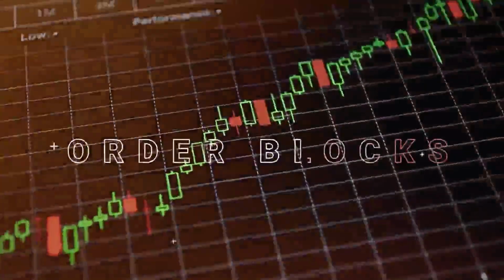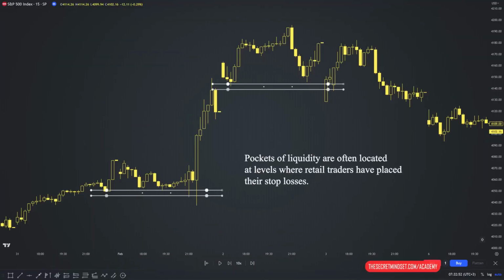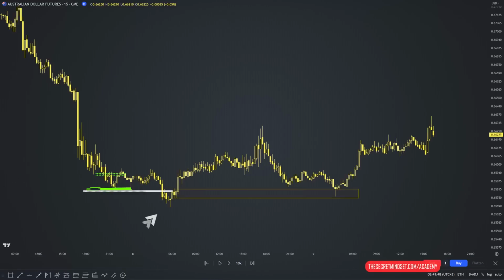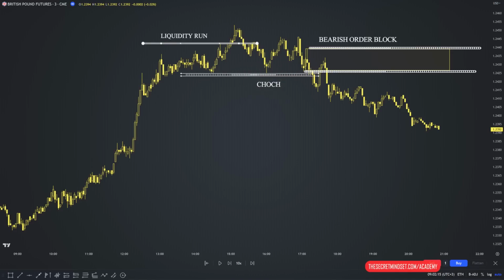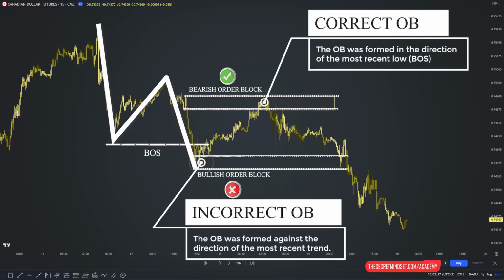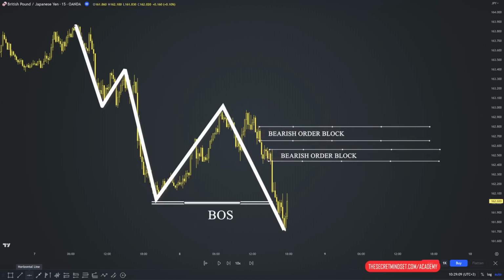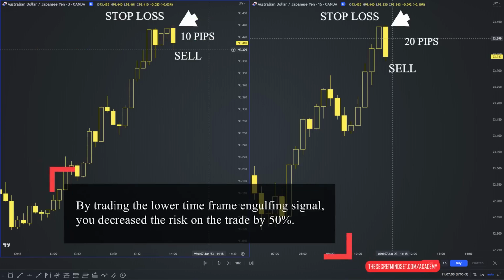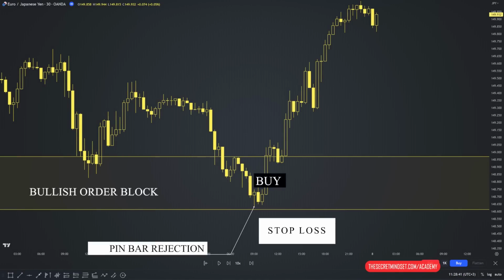My Secret Order Block Day Trading Course Using Smart Money Concepts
Unlock Advanced SMC Day Trading Strategies with Order Blocks
Discover the power of order blocks and elevate your SMC day trading to the next level. Order blocks are pivotal in Smart Money Concepts, and mastering an order block trading strategy can significantly boost your account balance.

Learn how to spot the best order blocks, understand their importance, and execute precise trades based on their presence. This guide provides step-by-step instructions, real-life examples, and insider insights to help you master order block strategies.

Get ready to deepen your understanding of Smart Money Concepts and maximize your trading profitability.

Please be advised that I am not telling anyone how to spend or invest their money. Take all of my videos as my opinion, for entertainment, and at your own risk. I assume no responsibility or liability for any errors or omissions in the content of this channel. Any action you take on the information in this video is strictly at your own risk. We recommend that you contact a personal financial advisor before carrying out specific transactions and investments. There is a very high degree of risk involved in trading. Past results are not indicative of future returns.

Please note that some of the links above are affiliate links, and at no additional cost to you, we will earn a commission if you decide to make a purchase after clicking through the link. We only promote products or services that we have investigated and truly feel deliver value to you.